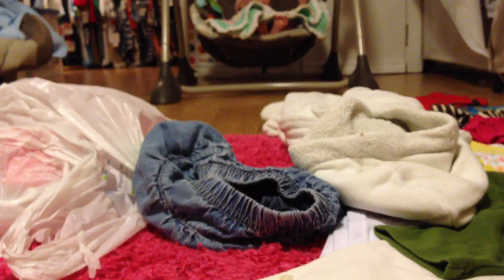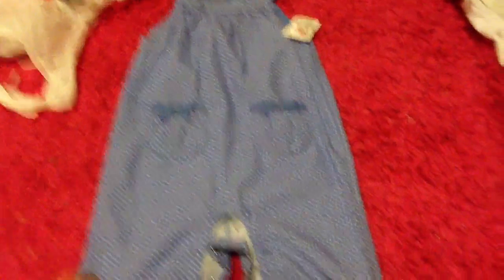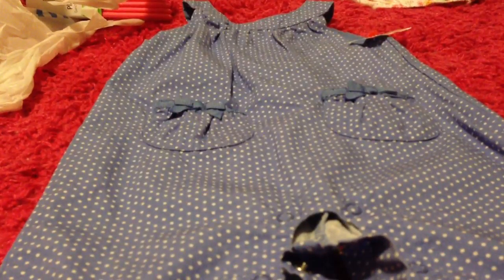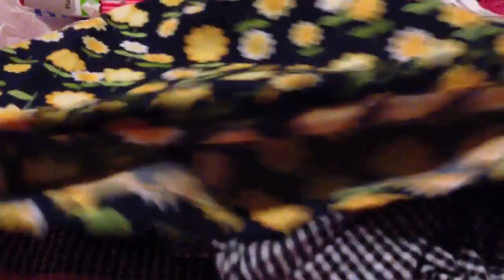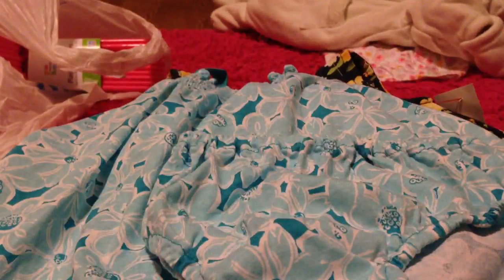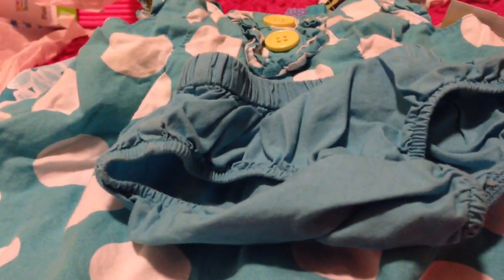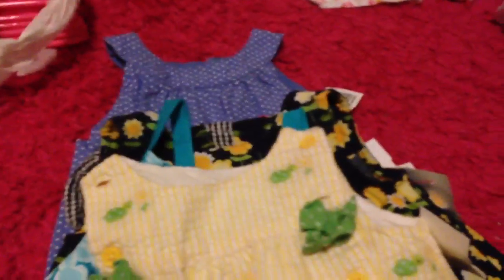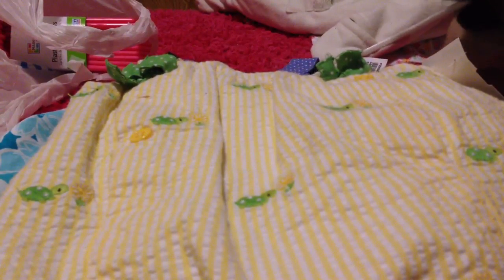A Consignment Haul